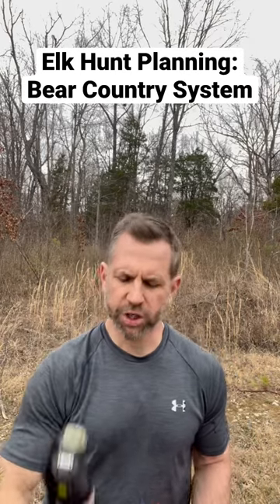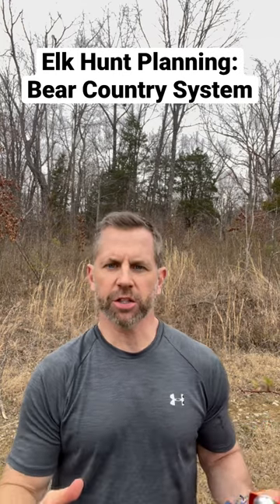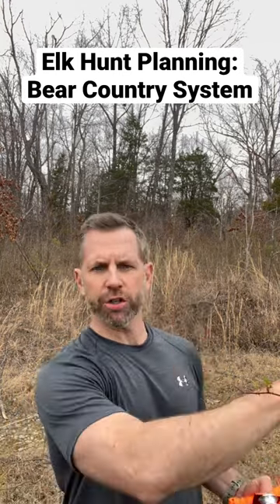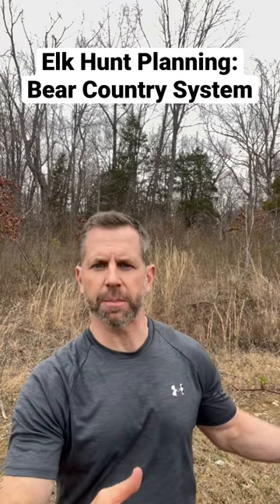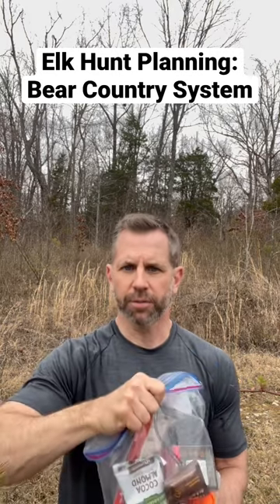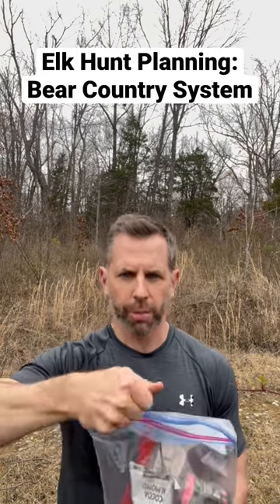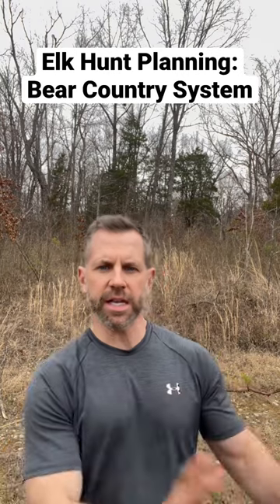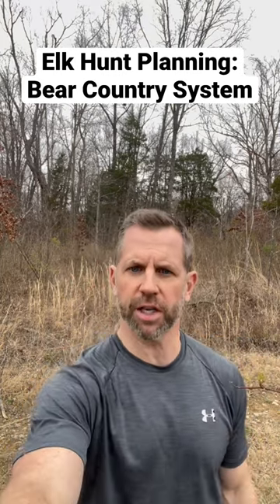Elk Hunt Planning: Bear Country System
Western Elk Hunt Planner: The Eastern Hunter's Guide to Creating Your Western Hunt Objective, Plan and Systems